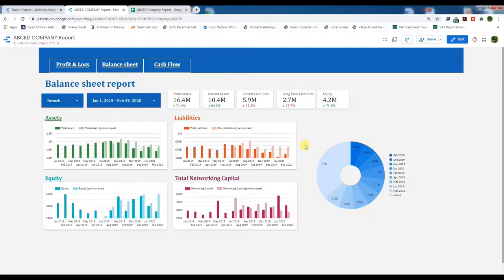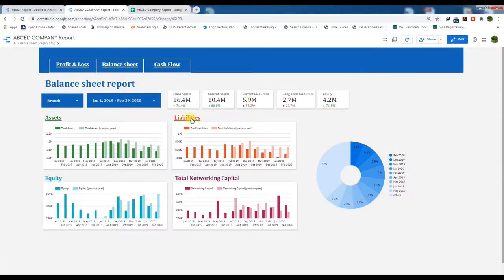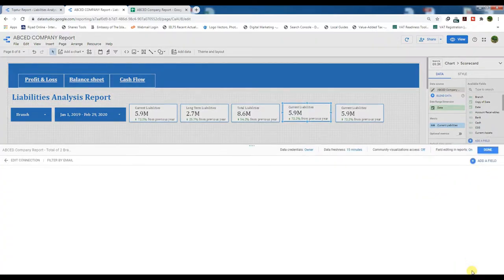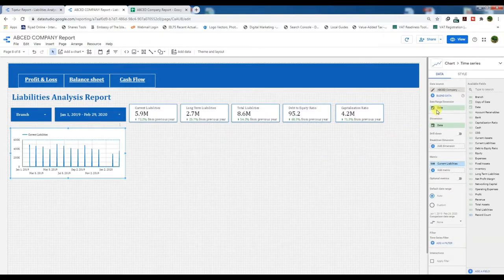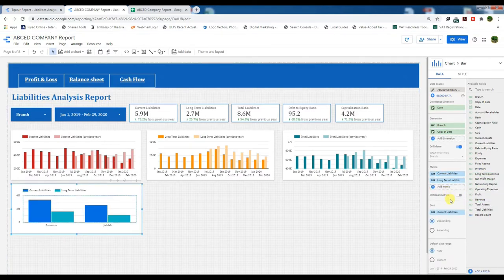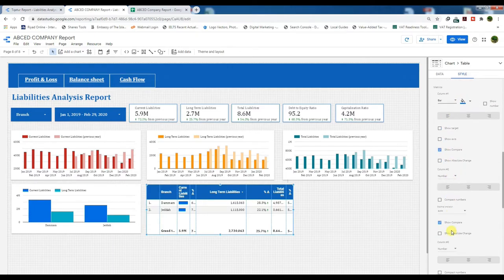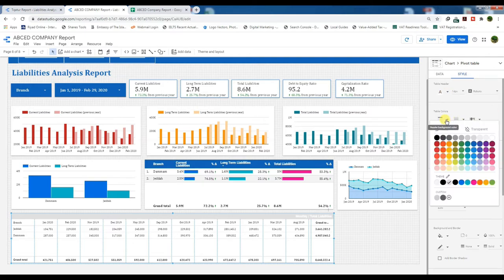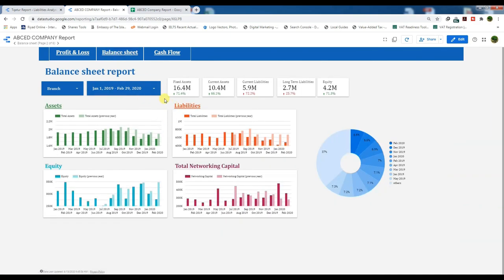Liabilities Analysis | Google Data Studio | Financial Reporting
We have made this video to analysis our Liabilities in graphical presentation in google data studio dashboard.
We have also done 2 ratio analysis which are directly connected with liabilities section:

1- Capitalization Ratio
2- Debt to equity Ratio
We have used the following charts in our report in Google Data Studio:

 Score Cards
 Time Series Chart
 Tables
 Area Charts
 Bar charts
 Pie Charts
 Pivot Tables
Every chart has its own specialty in data presentation.

The most important thing to create dynamic dashboard is to study the connected database.
Study the following link better that how I have prepared the database in google sheets in accurate form for financial data visualization in google data studio.
If the base data correctly sorted then the data visualization will be easy and we can manipulate the data in any form in google data studio to make the financial reports.

You can access the reports anytime, anywhere by sign in to your google account.

Thanks